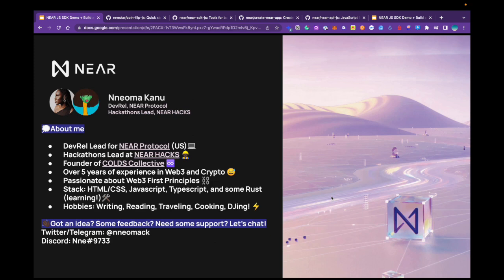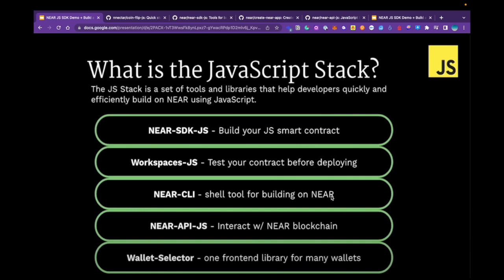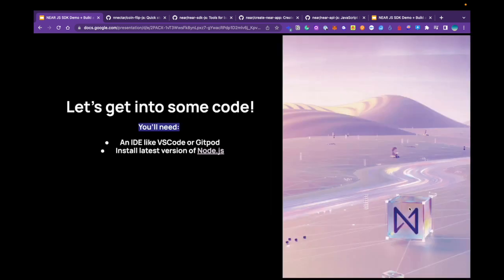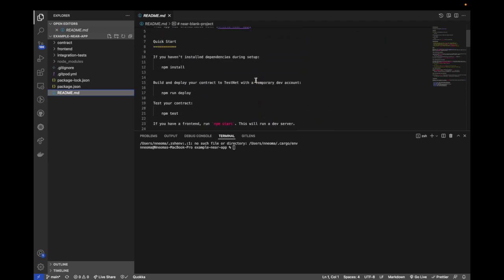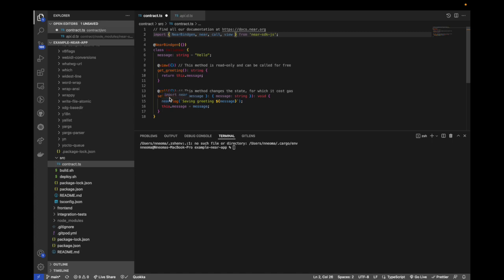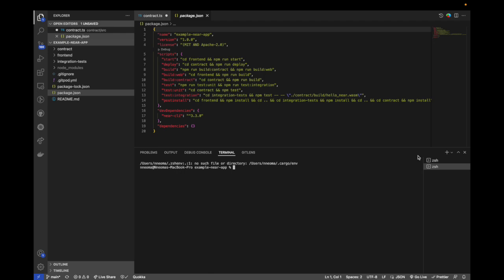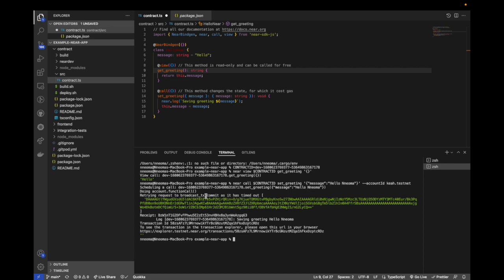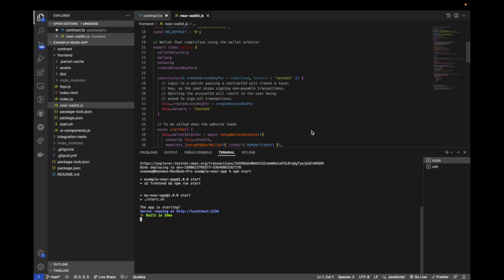Create a Web3 dApp in minutes! Web3 Development for Beginners on NEAR Protocol.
Learn about NEAR Protocol's Javascript Software Development Kit and all the tools you need to start building full-stack dApps today!